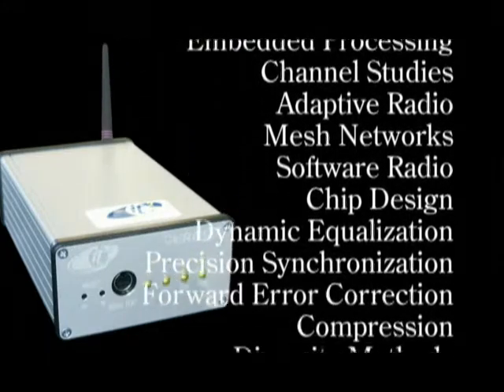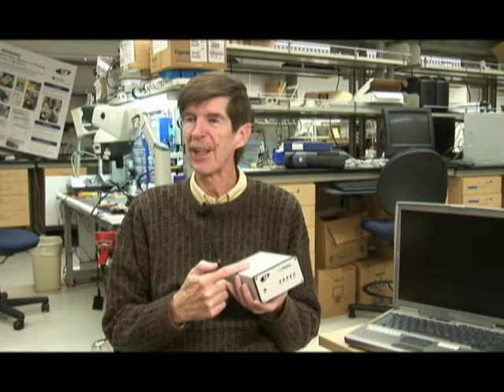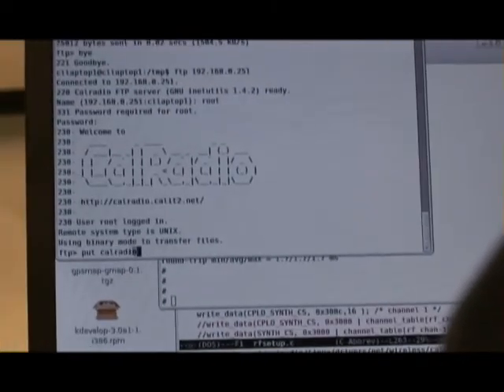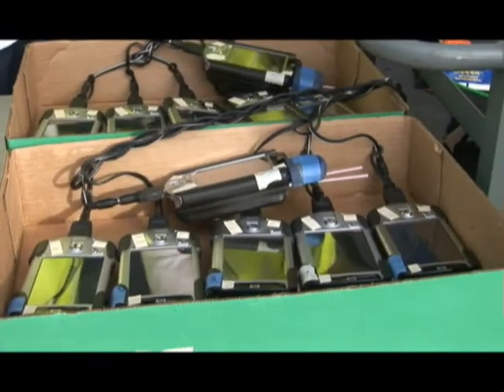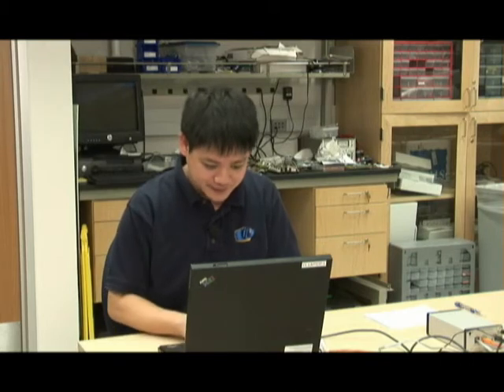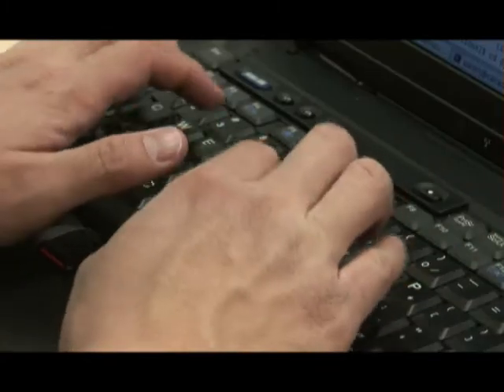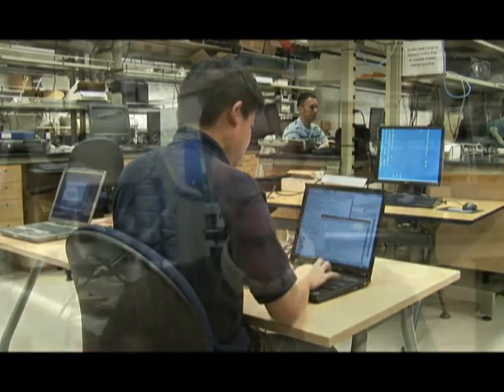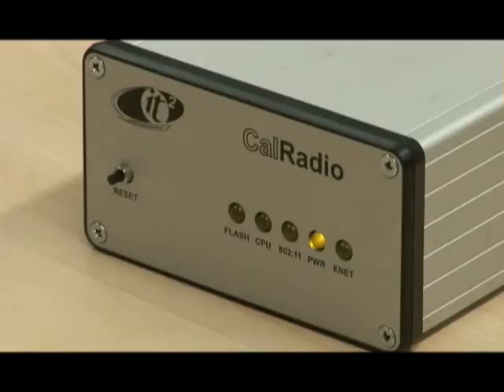Calit2's CalRadio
A video describing Calit2's 802.llb CalRadio test platform, for use by researchers to speed development of wireless hardware or software.